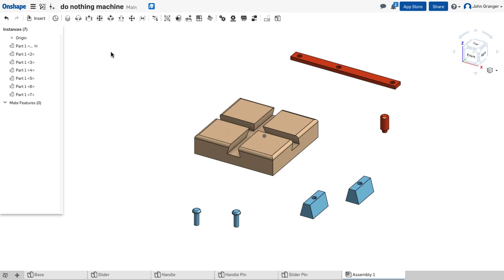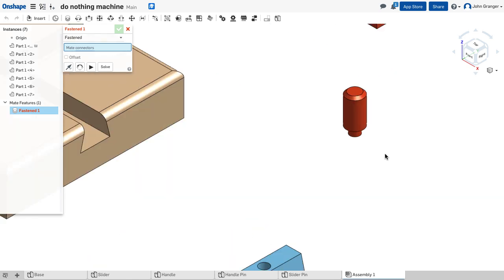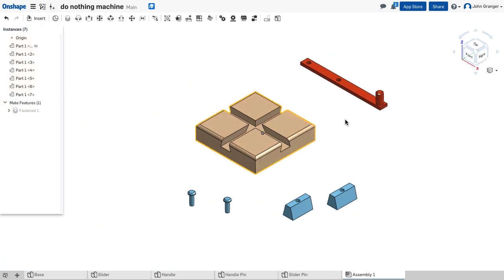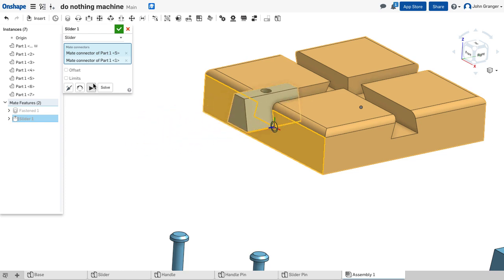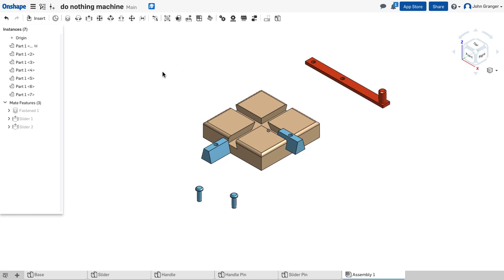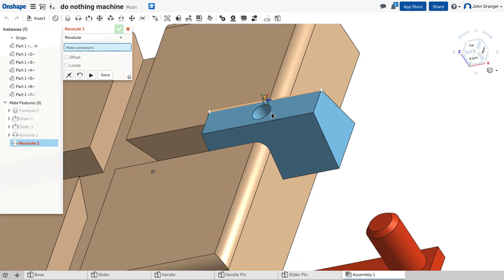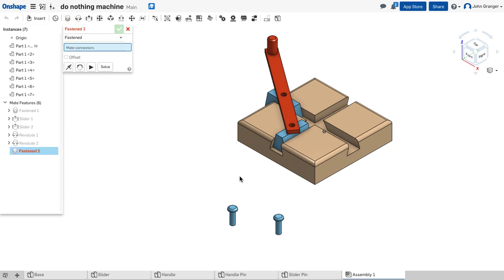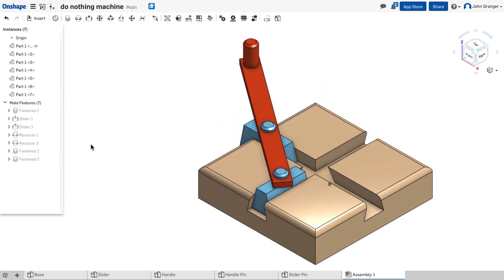Onshape - Do Nothing Machine - Step 7 - Assemble Using Mate Connectors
Create this 3D part using Onshape. This project and playlist will show you how to use this free CAD program to make all of the parts, assemble and animate your simple machine.